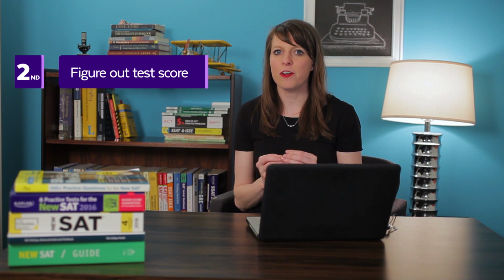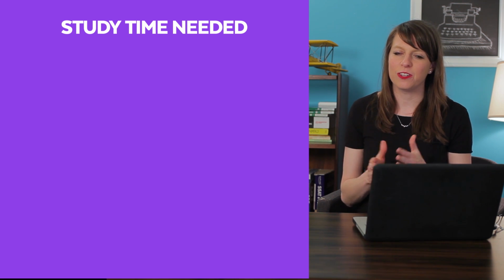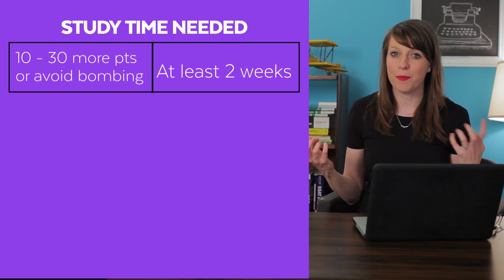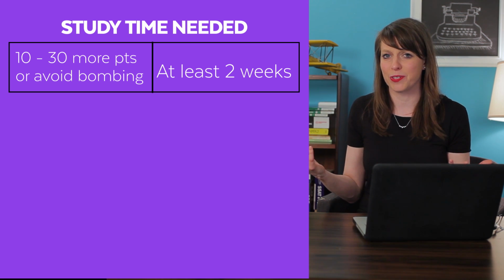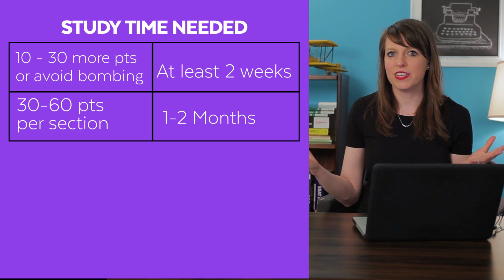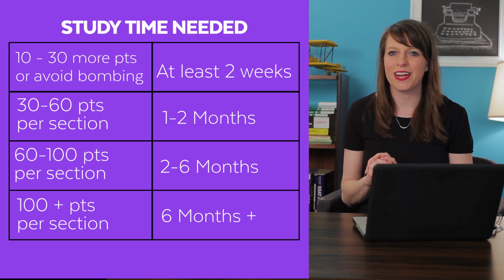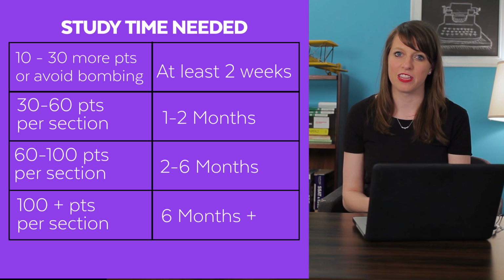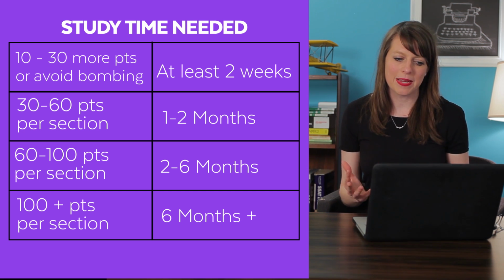SAT® Self Study Game Plan: Setting a Study Schedule for the SAT®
Are you looking for tips on putting together a self study SAT® plan? In this video, I reveal my self study game plan, how long you need to study, and other tips and tricks to help you put together the perfect plan. Good luck!

For the blog post that recaps all the information discussed in the video,

FEATURING
Tutor and Perfect SAT®/ACT® Scorer, Private Tutor and Stanford graduate Brooke Hanson

Make sure to check out our companion video, How to Self Study for the New SAT® Test!

Want more SAT® videos? Look no further!